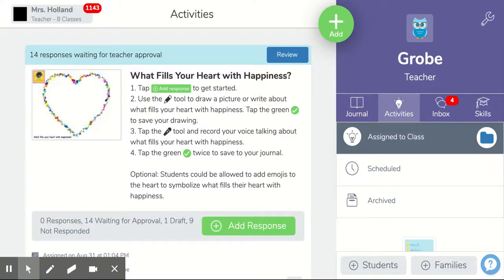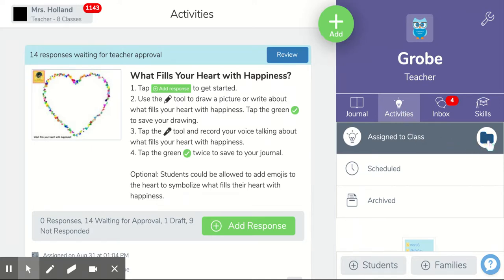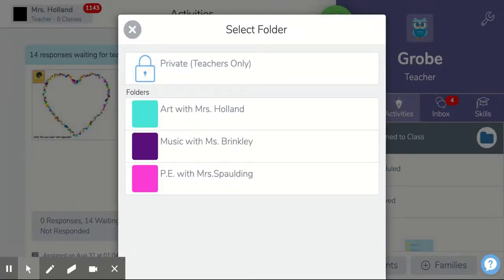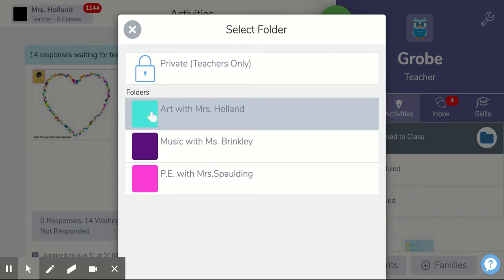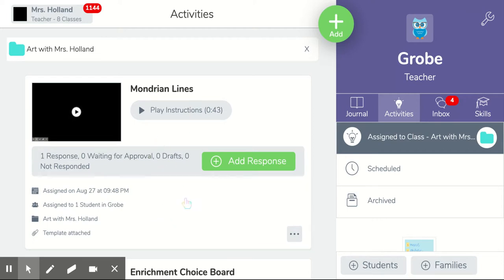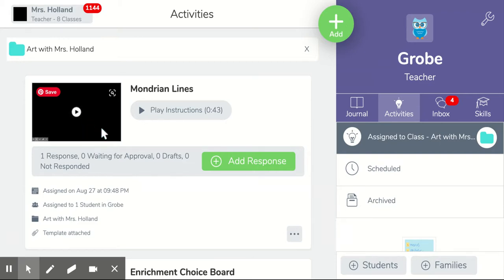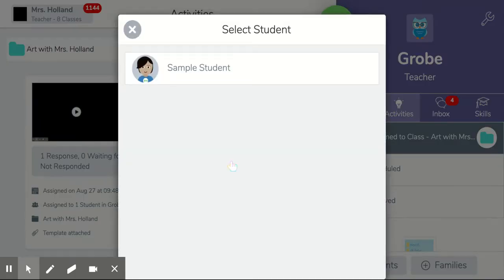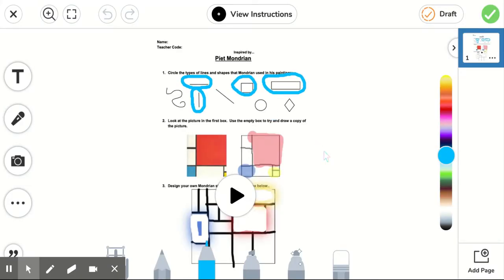How to use SeeSaw Folders in the Art Room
Here is a quick video lesson I made for my 1st graders to show them how to find the Art Folder and activity in SeeSaw.